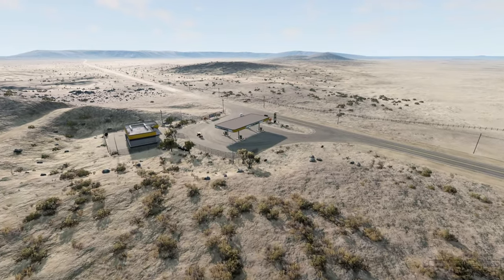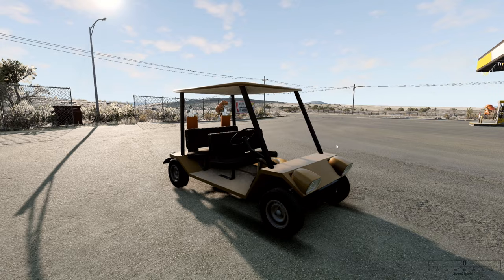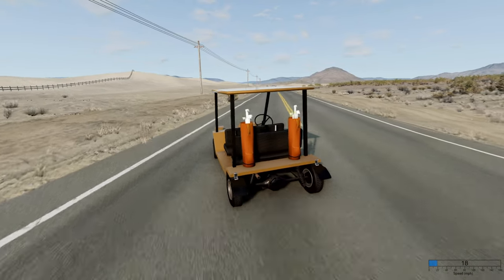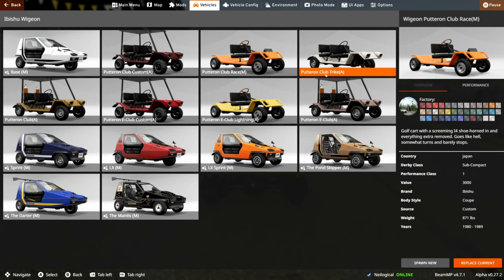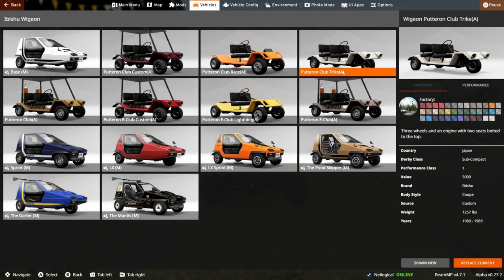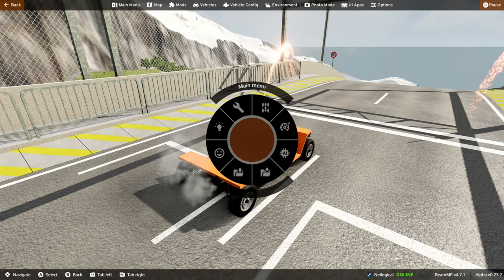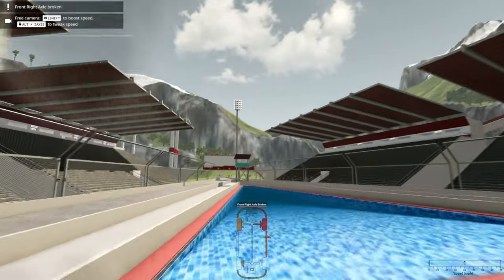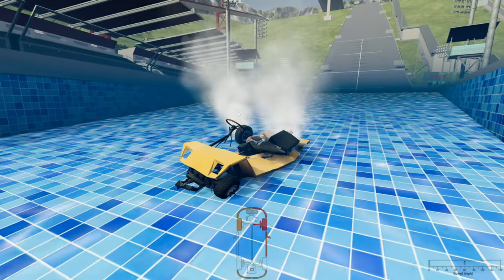This Golf Cart Goes 180 MPH in BeamNG Drive...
In today's video, we crash a golf cart at 180 MPH...